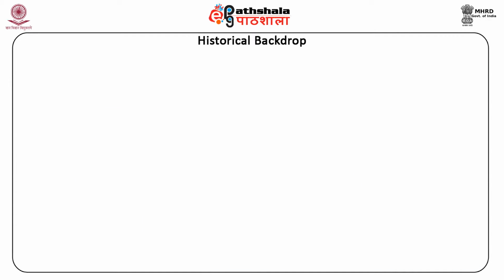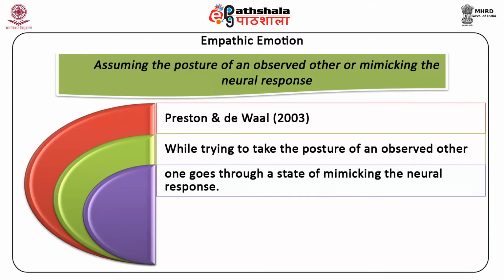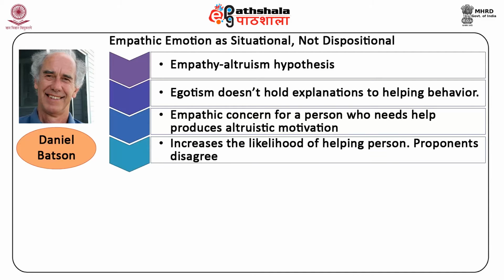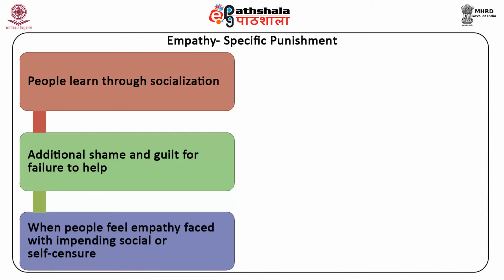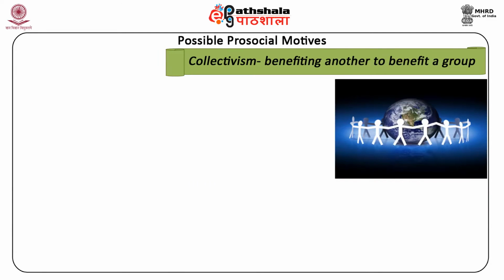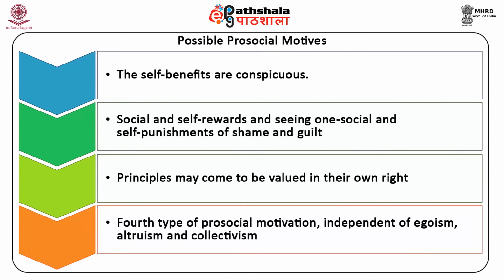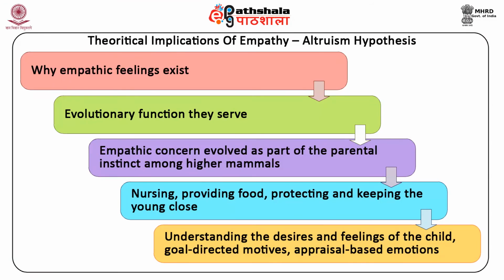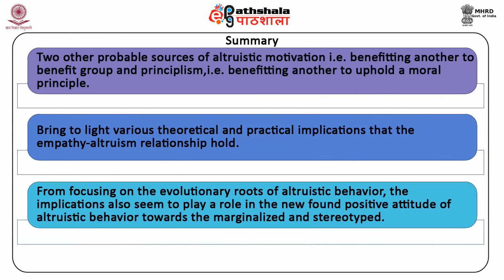Empathy and altruism (PSY)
Subject: Psychology
Paper: Positive Psychology